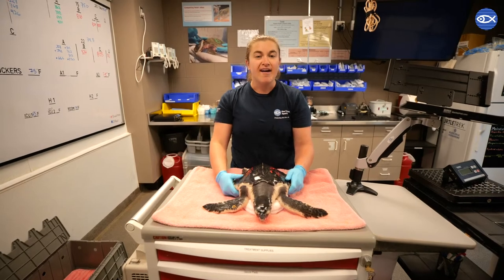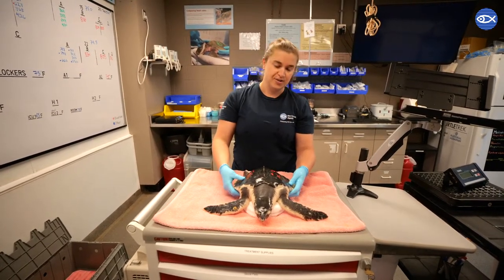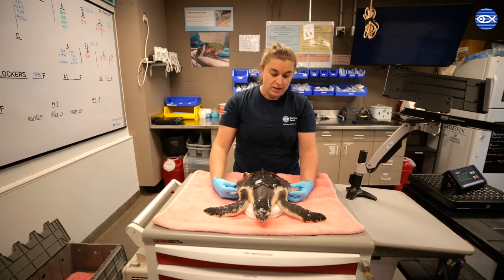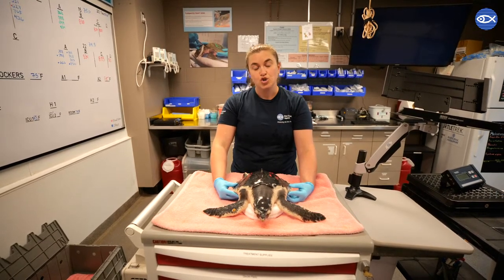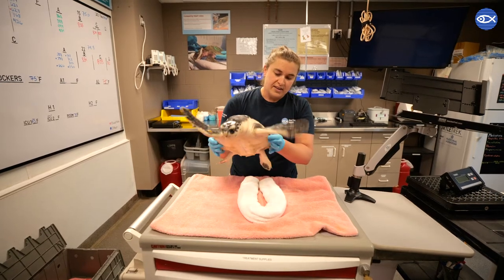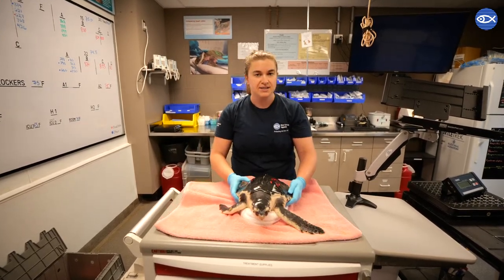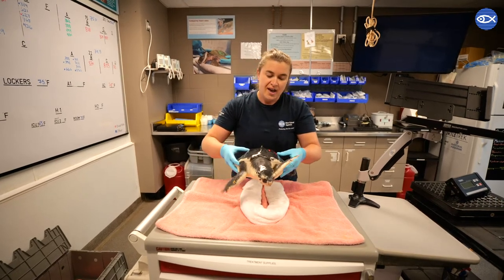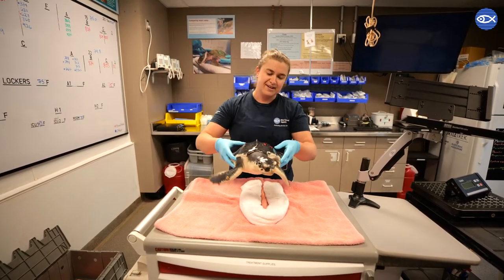Sea Turtle Week: Kemp's Ridley Sea Turtle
Happy SeaTurtleWeek! 🐢

Sea turtles are an endangered species, and we have an entire team dedicated to their rescue and rehabilitation! In the past decade alone, our Sea Turtle Hospital has treated + released hundreds of Kemp's ridley sea turtles, green sea turtles, and loggerhead sea turtles.

For Sea Turtle Week, we are featuring each of the three species of sea turtles we rehabilitate. Up first, we have Sarah talking about Kemp's ridley sea turtles!